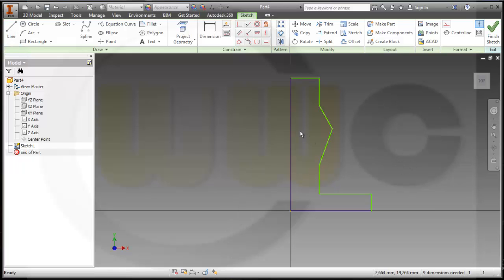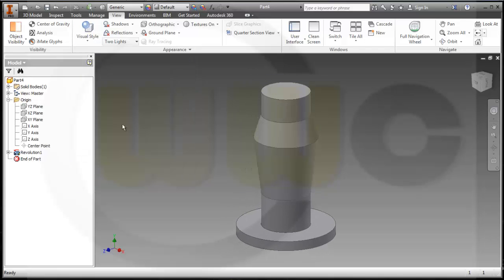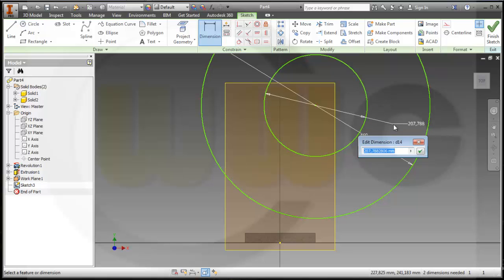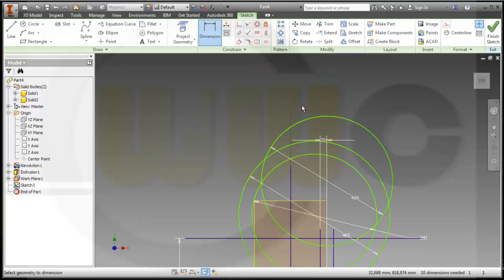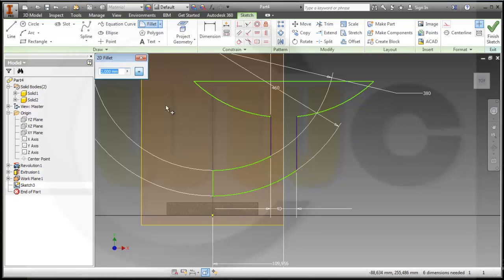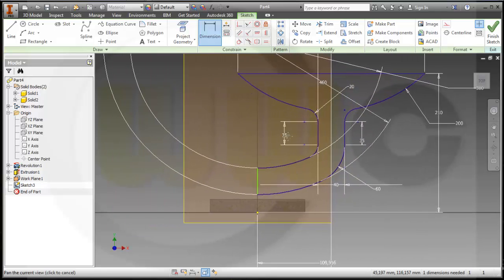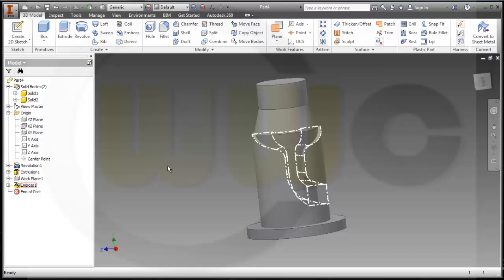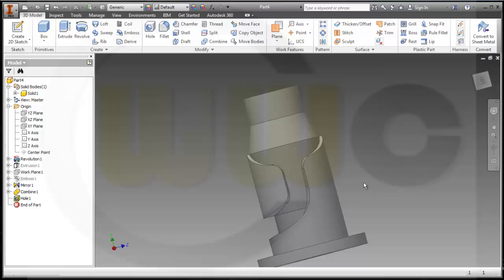Userwish 7 - Inventor 2014 Training - Emboss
As usual in Inventor - pretty easy to do - just use the "emboss" feature and mirror it.